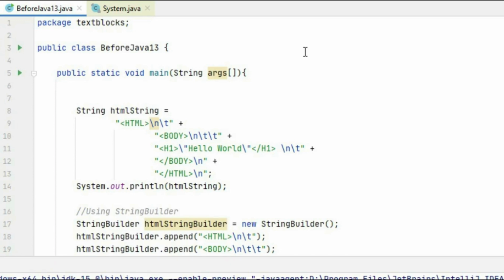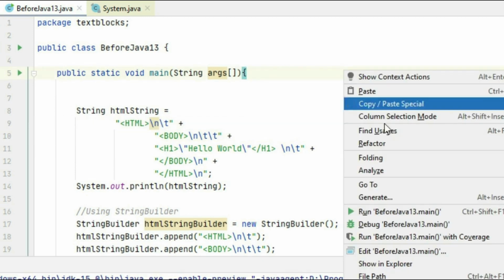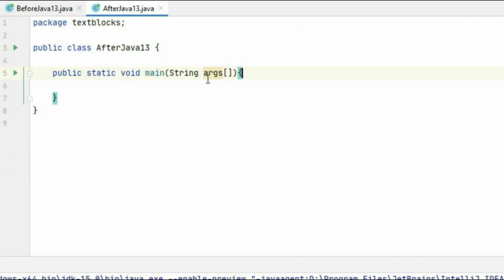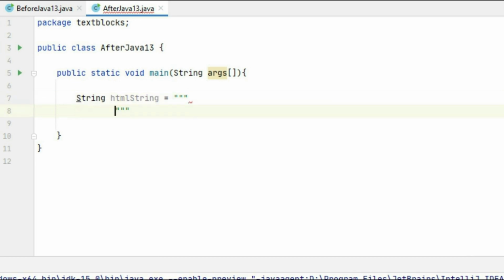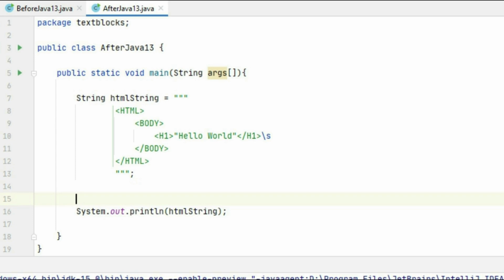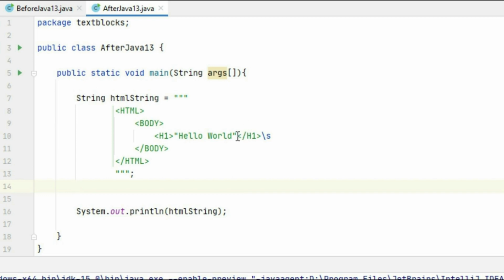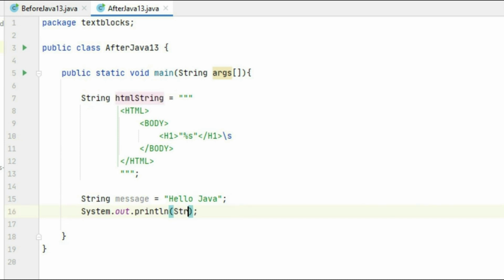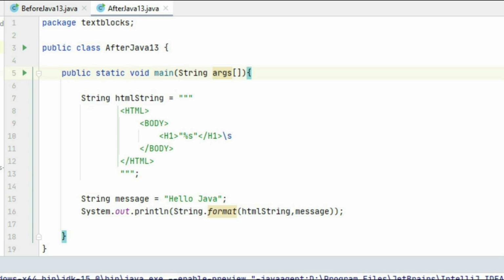Java 15 Text blocks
You will understand the Text block which was introduced  in Java 13, and I will show you some code examples that help you understand the feature easily.